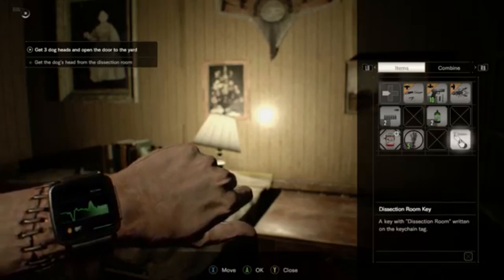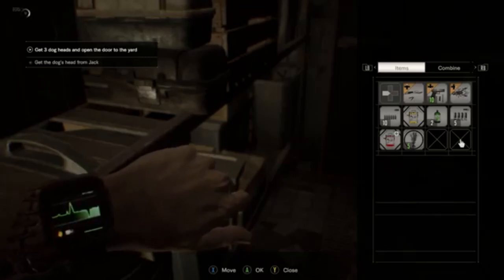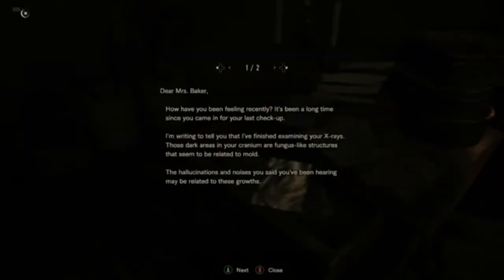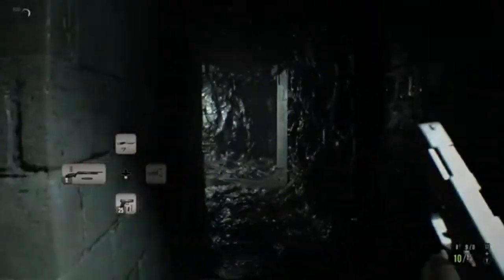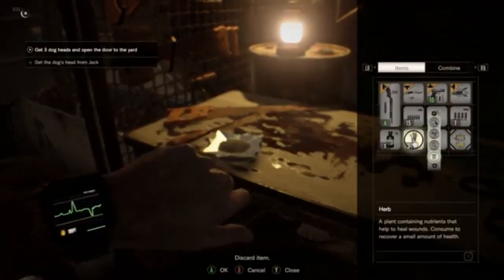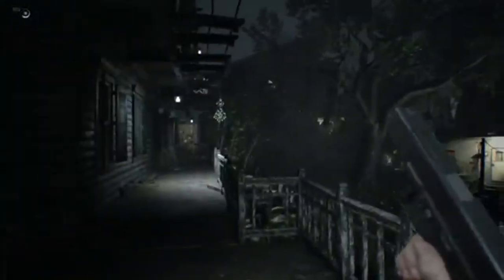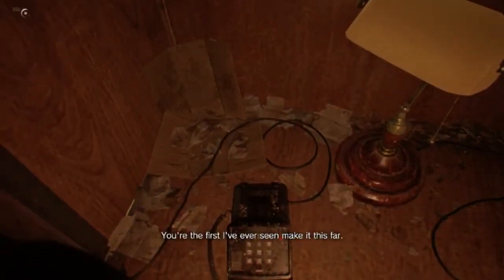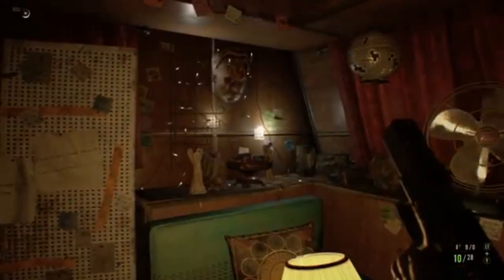Resident Evil 7 Playthrough Part 5- CHAINSAW FIGHT!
Welcome back to the hellish baker's residence folks and its time to have another showdown with Jack, but this time with chainsaws!
Check out the latest episode of Ark The Center where I tame a Pteranodon and go drop hunting!
Resident Evil 7 Biohazard is a survival horror game developed and published by Capcom, released in January 2017 for Windows, PlayStation 4, and Xbox One, and in May 2018 for the Nintendo Switch in Japan.